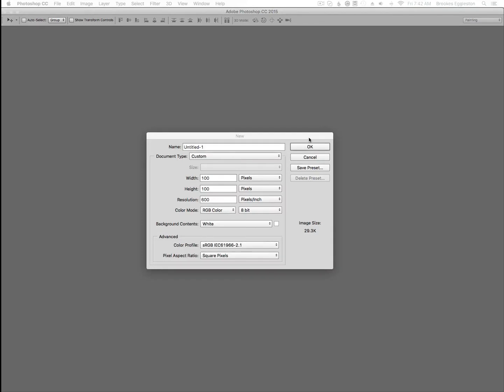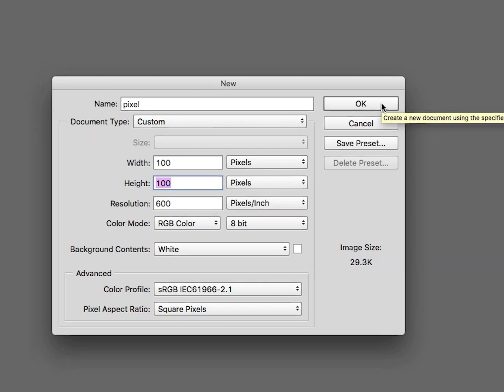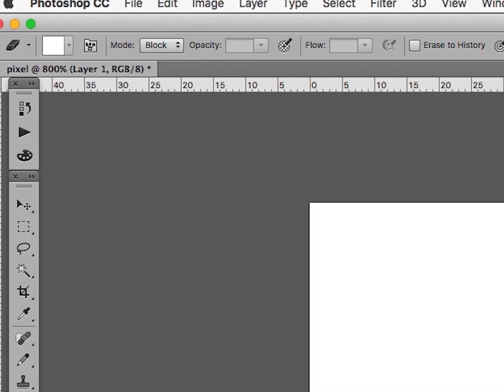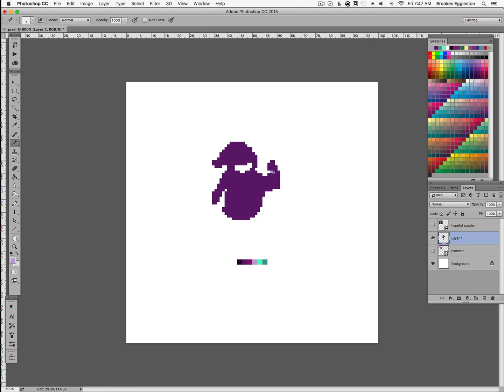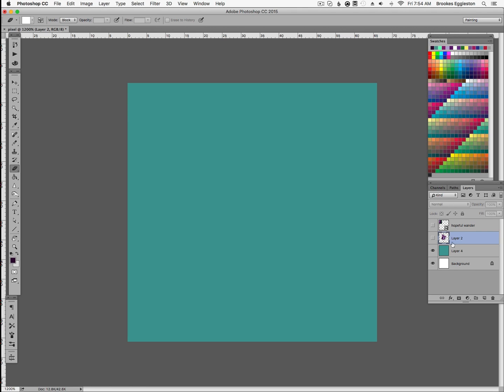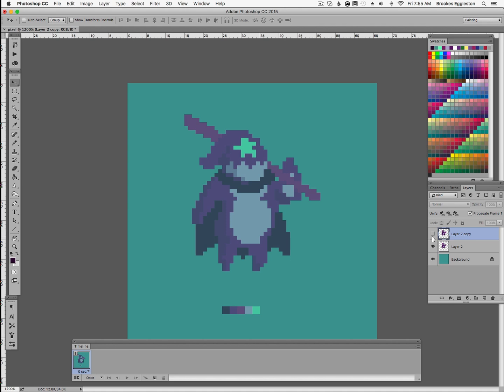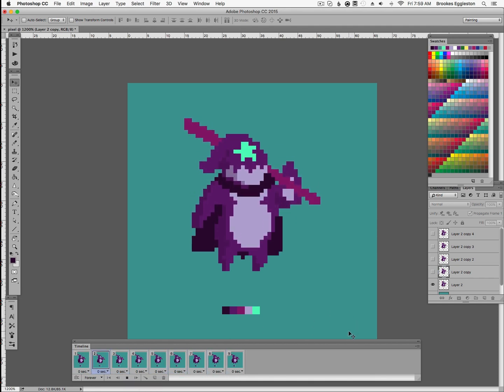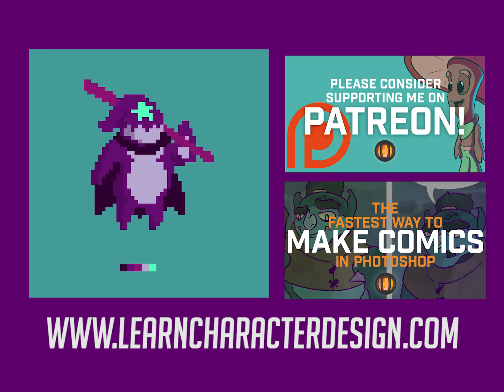How to Create Pixel Art in Photoshop: The Essential Guide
Fight against Photoshop's natural tendency to work against pixel art, and walk through the process of creating and animating pixel art in this tutorial.